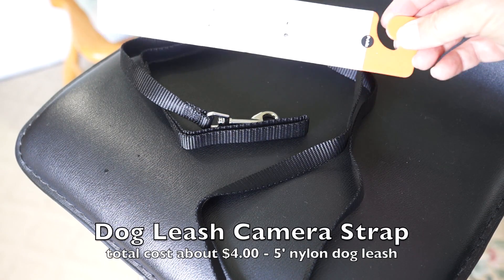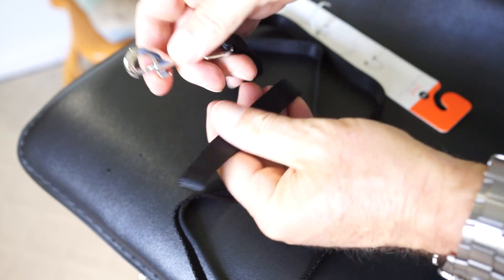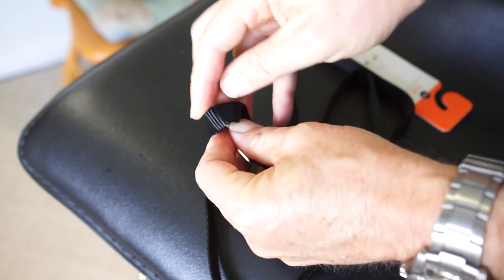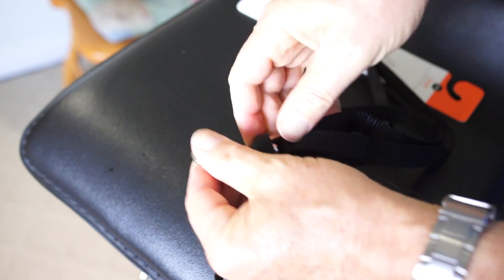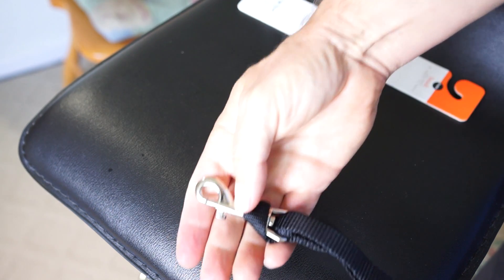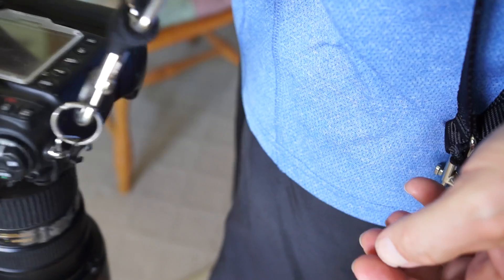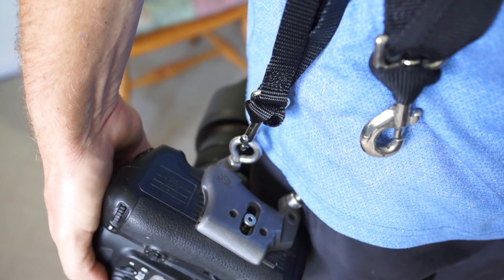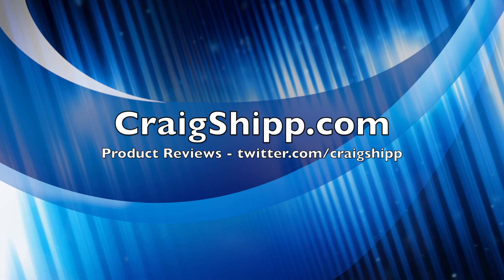Dog Leash Camera Strap $4.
A simple 5 foot long nylon dog leash can serve as the perfect black-rapid type camera strap. I use a one-inch leash for my heavy DSLR and the 1/2" for smaller mirrorless cameras. How do you carry or organize your camera gear?